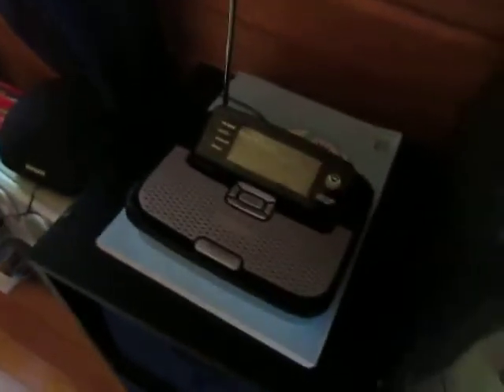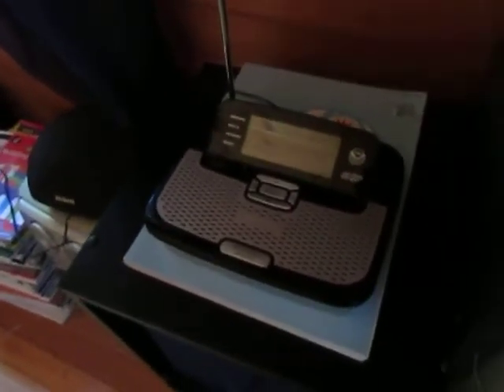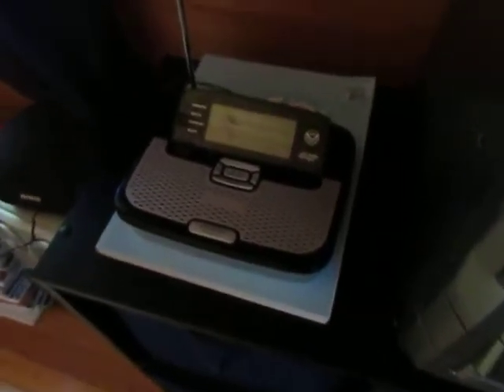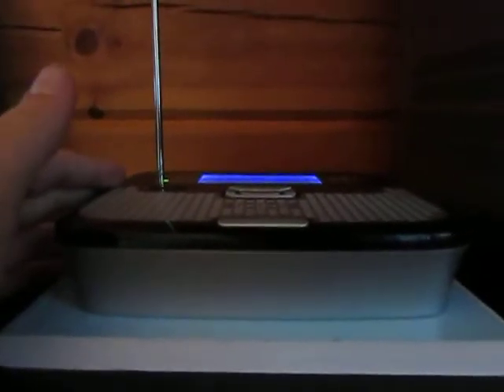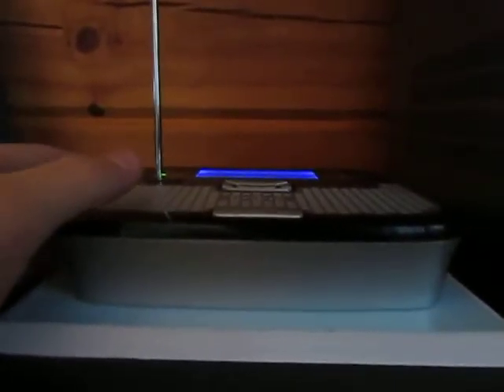R.I.P Radioshack 12-262...